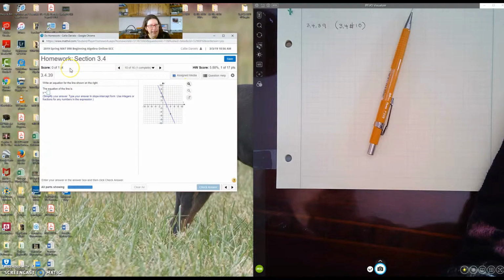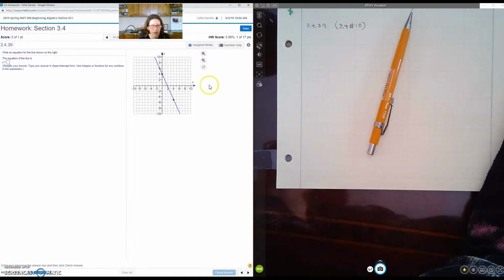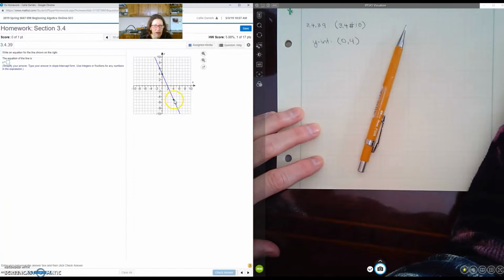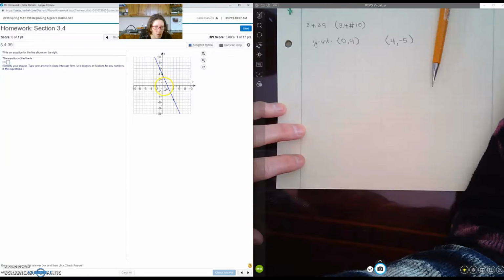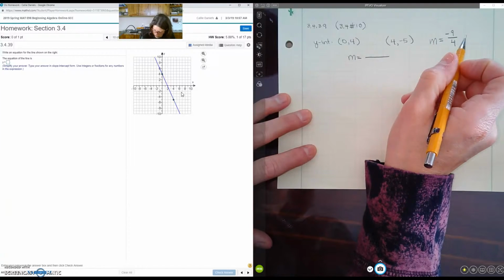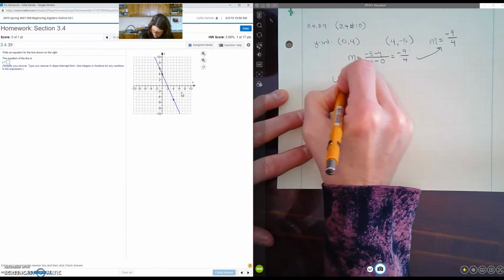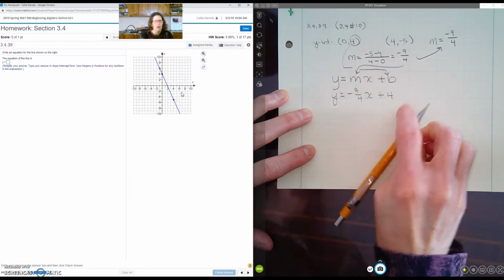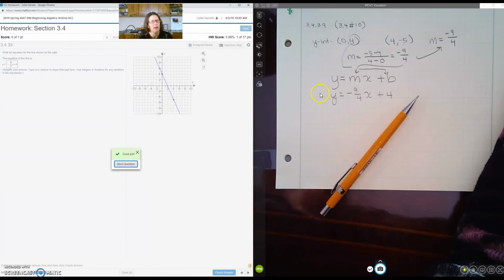Writing the Equation of a Linear Equation in Two Variables Using Slope-Intercept Form